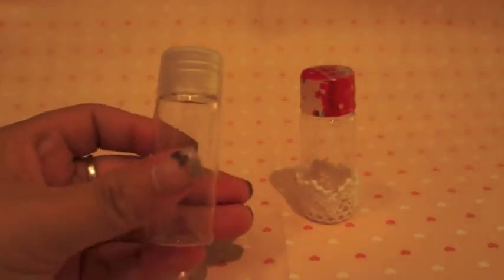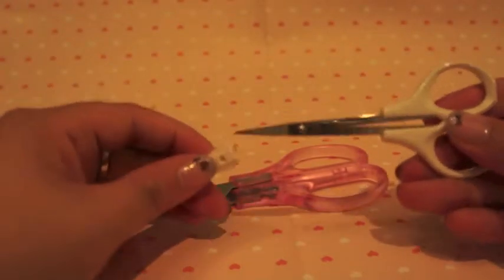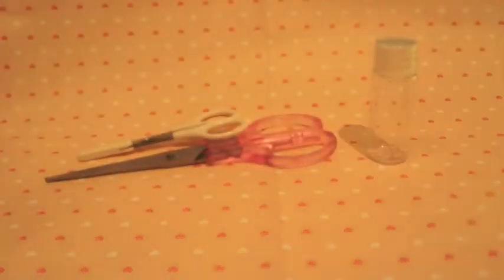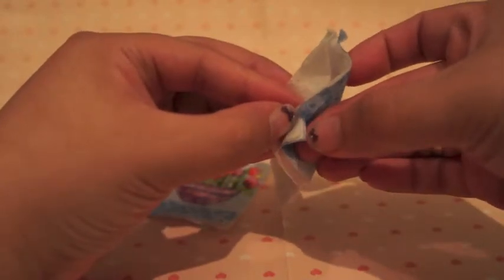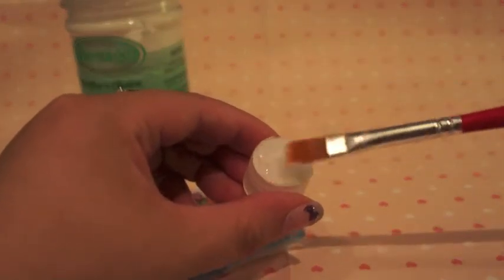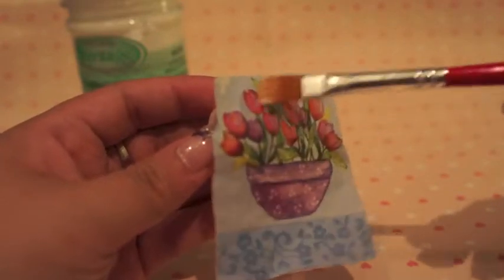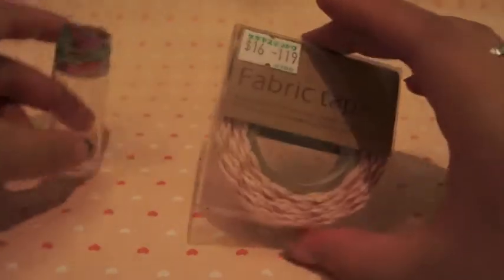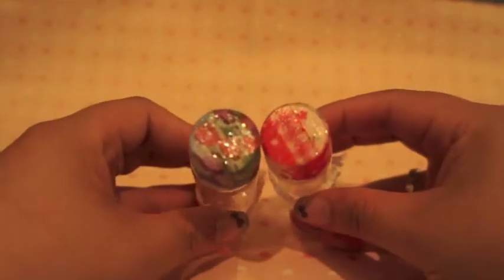Revamp your bottles! (Decoupage)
Hi guys!

Just wanted to share you with you guys this quick idea for decorating /revamping your plastic bottles to make them one-of-a- kind and more YOU! This technique is called decoupage.

Crafters in the Hong Kong area, if you are having trouble finding these materials, let me know. I'll let you know where I got everything. :)